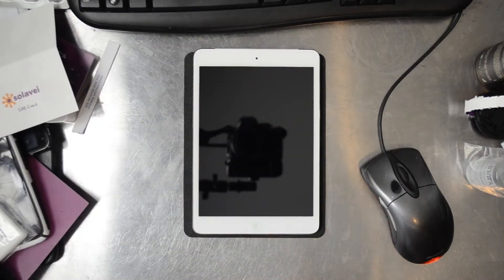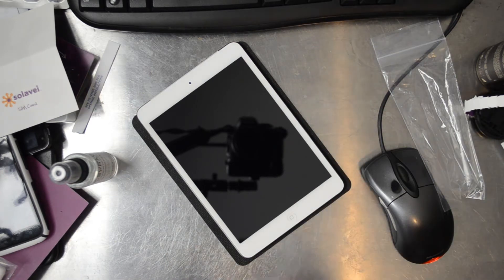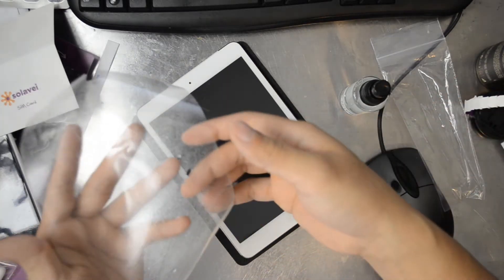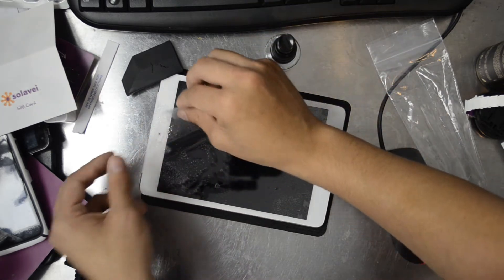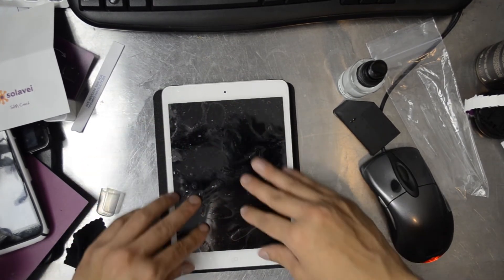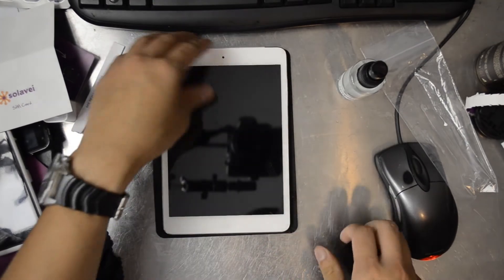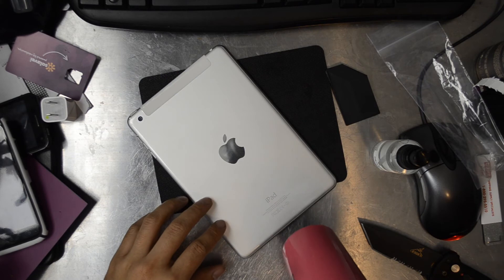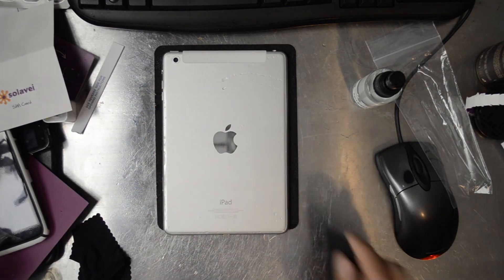Apple iPad Mini ZAGG InvisibleSHIELD Installation (Front and Back)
Here's a few techniques that you can use to install a ZAGG InvisibleSHIELD on your Apple iPad Mini.  I always use ZAGG products because of their clarity and longevity.  I can't recommend the smudge proof version at this time because it doesn't work well on my Note 2, and I will be replacing that.